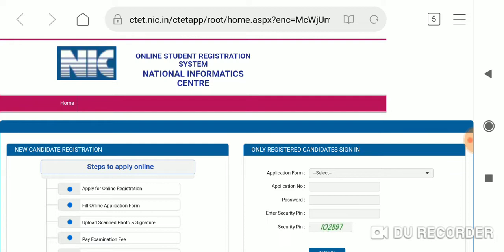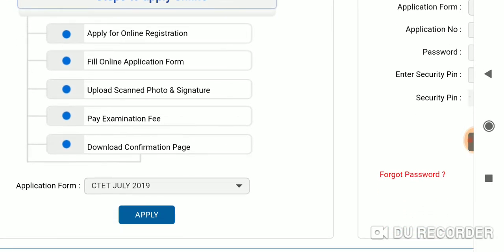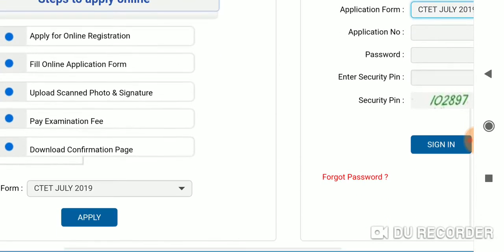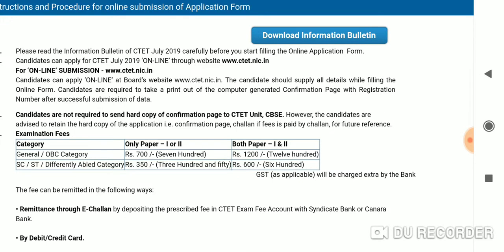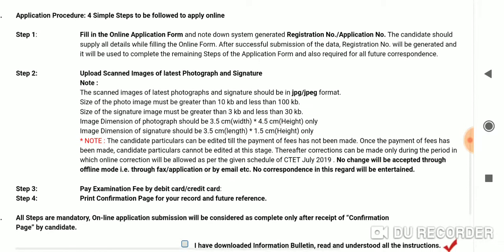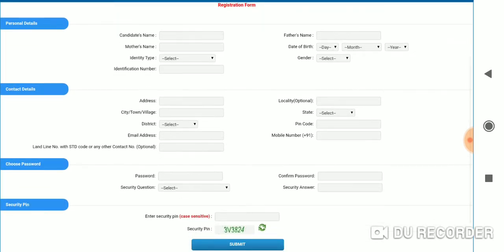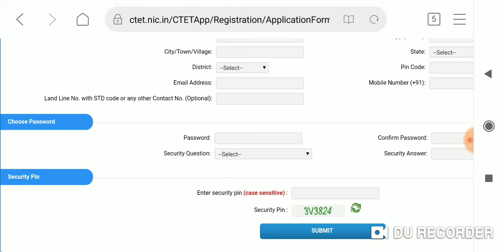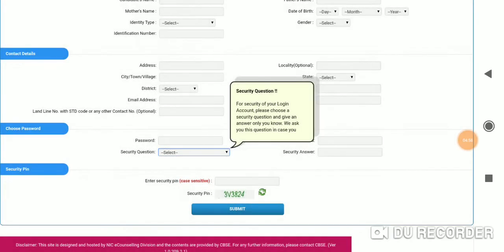C TET - 2019 ! ఎలా అప్లై చేయాలి ! Website link Description లో ఉంది.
C TET - 2019, CTET SYLLABUS, C TET DATES,CTET LAST DATE P
  Srikakulam sgt merit list, DSC 2018 MERIT LIST

IPS JD LAKSHMI NARAYANA, AP DSC 2019 LATEST NEWS, STUDENTS WITH JD LAKSHMI NARAYANA
AP DSC 2019 !  HIGHEST మార్క్స్ నుంచి ! తూర్పుగోదావరి! మెరిట్ జాబితా లాంటిది ! All district highest mark's, DSC 2019 merit list

జాతీయ రహదారులు ! ALL COMPETITIVE EXAMS !  SI ! groups !
CKS, GK tricksATHEMATICS QUARES TRICKS ! వర్గాలు & గణాలు చాలా సులభంగా మీ కోసం!